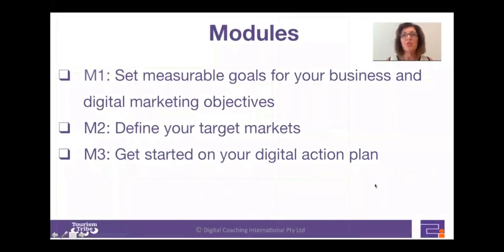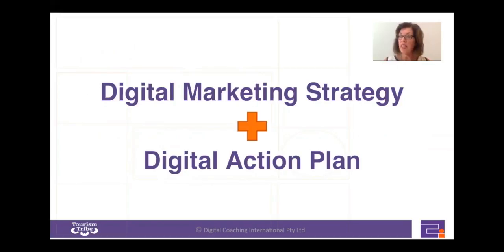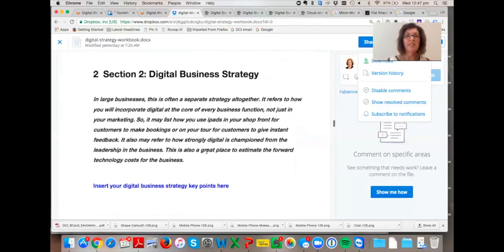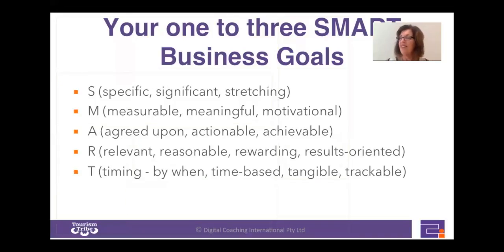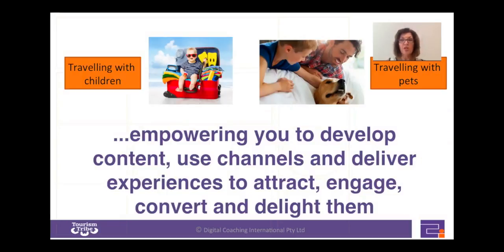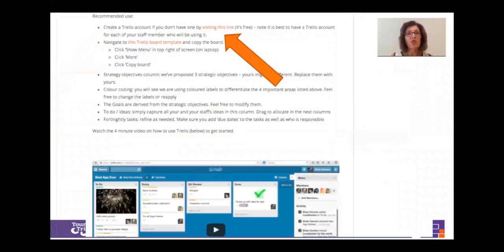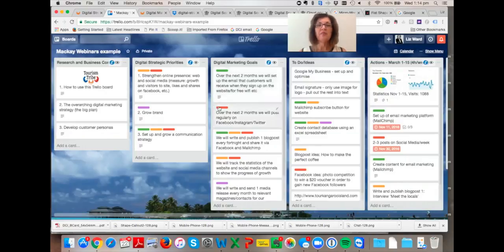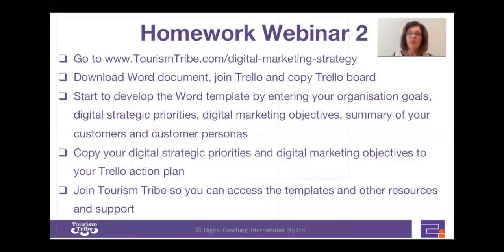Mackay Tourism Tribe Webinar 2 - Planning for Growth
Set measurable goals for your business and digital marketing objectives
Define your target markets
How to use your digital marketing strategy template
Get started on your digital action plan